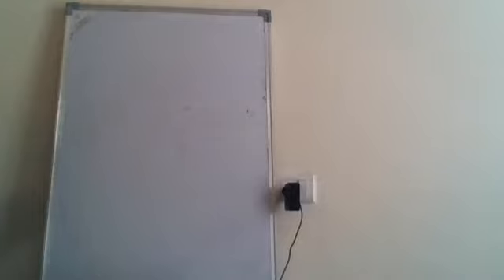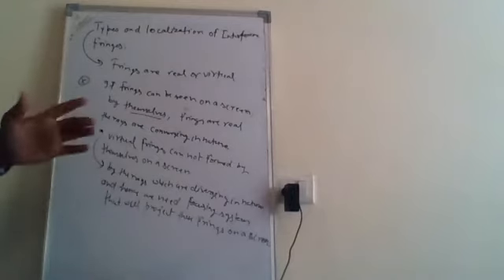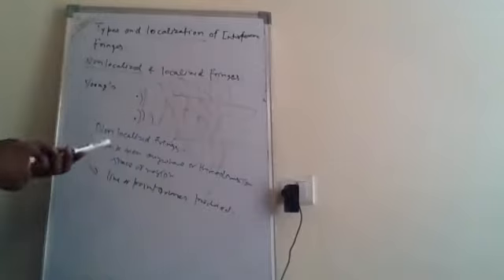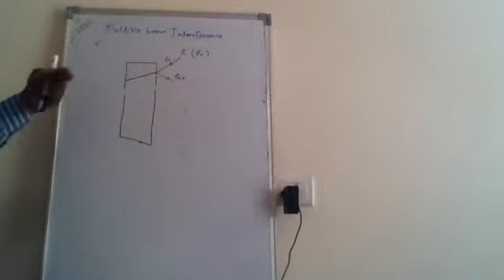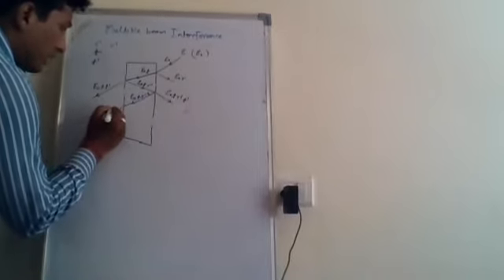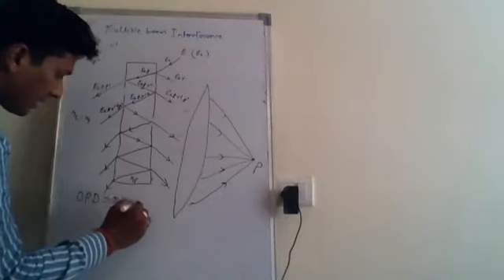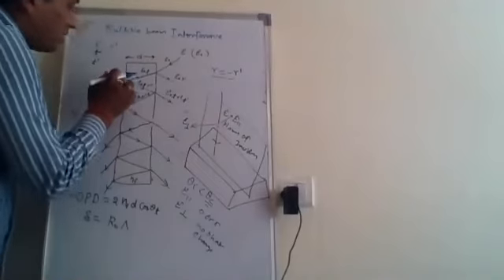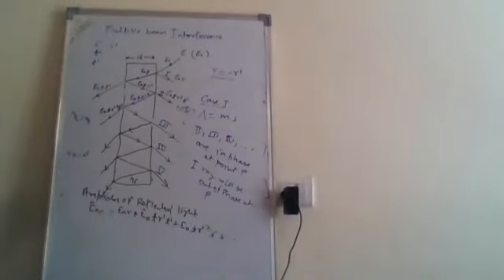Optics PHY306: Lecture25